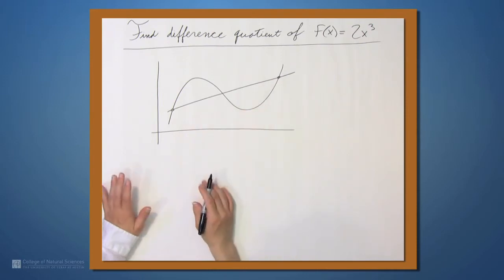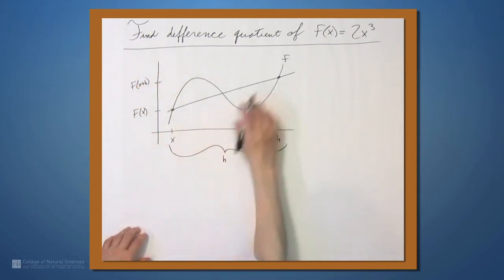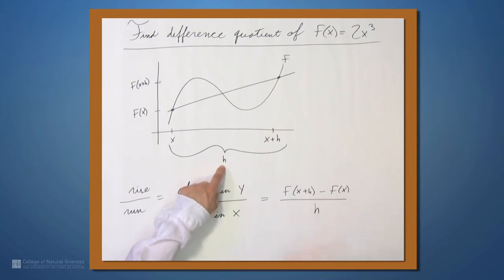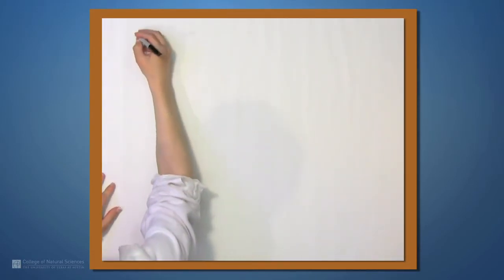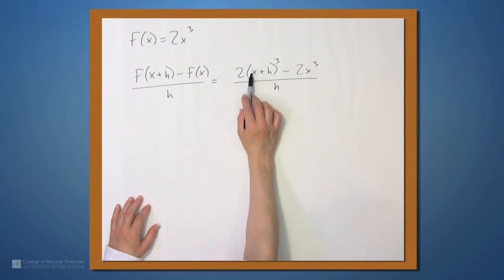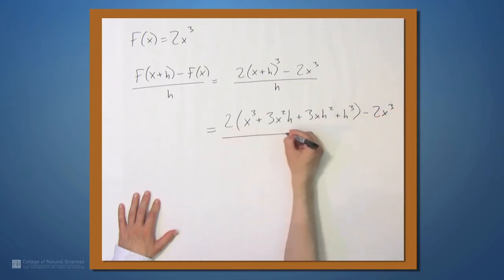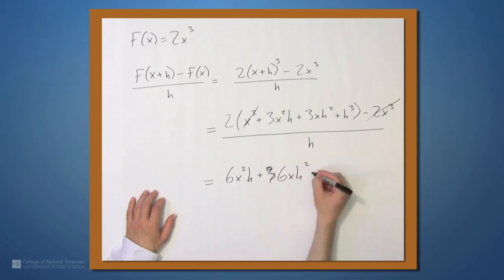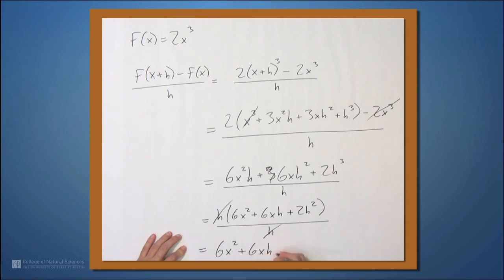Find difference quotient of f(x) = 2x^3